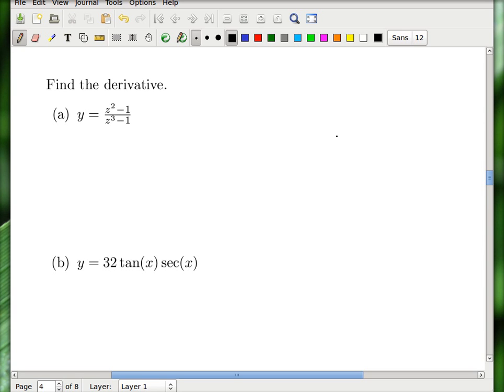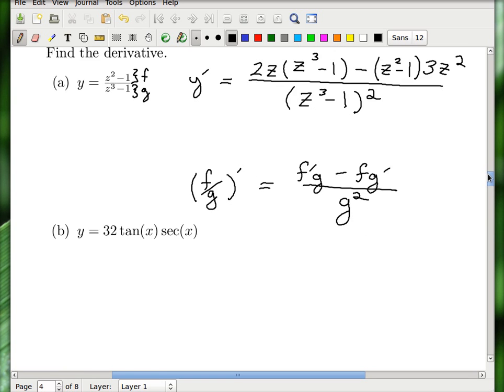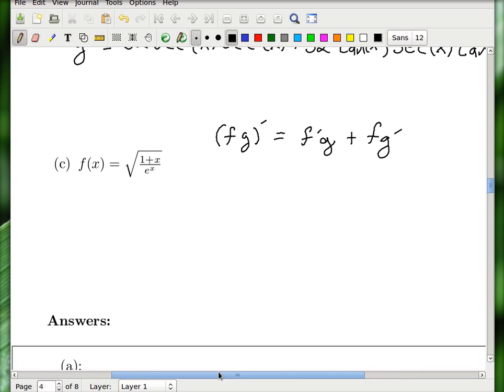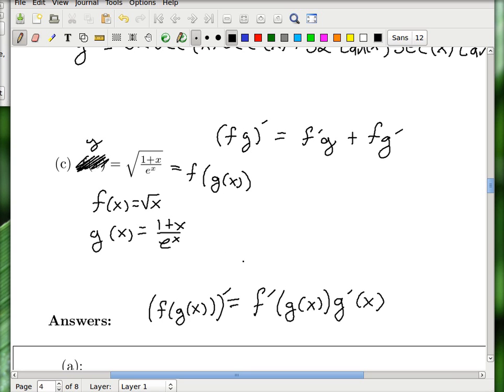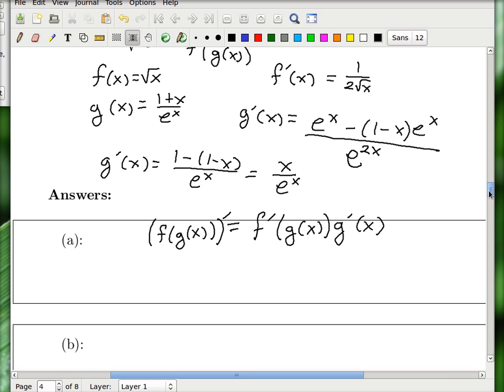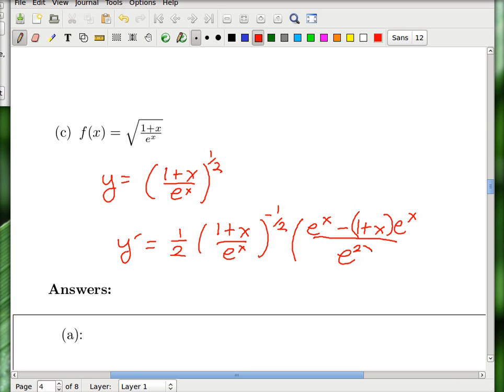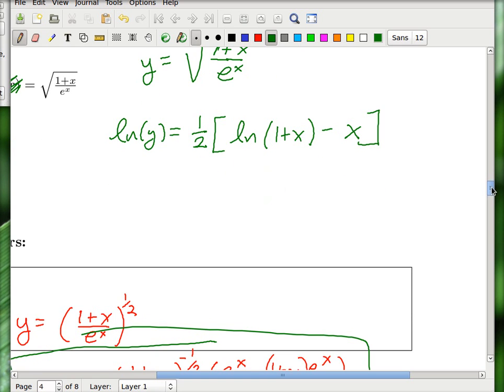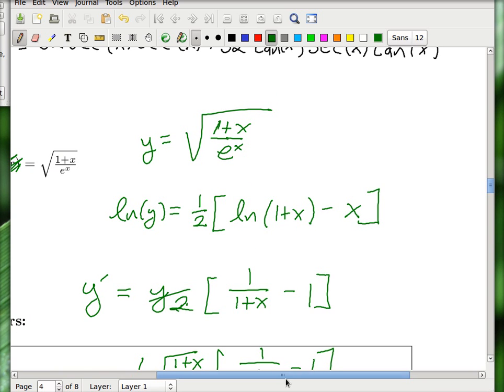quotient rule, product rule, chain rule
examples of the quotient rule, product rule, and chain rule